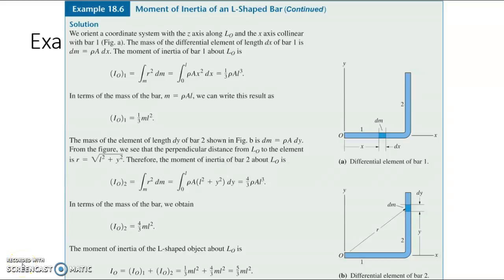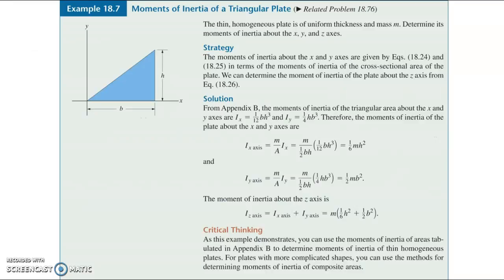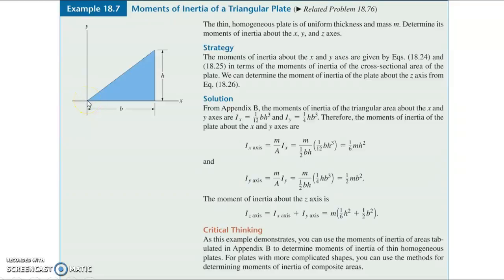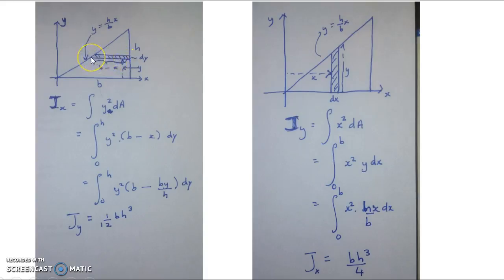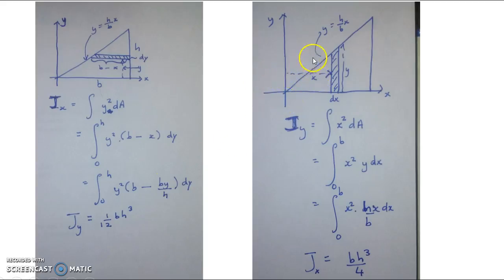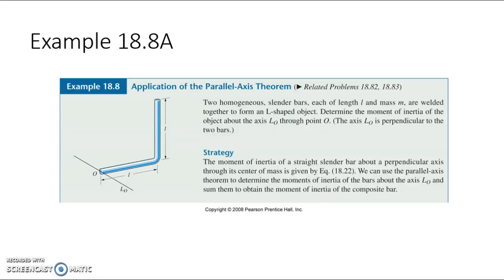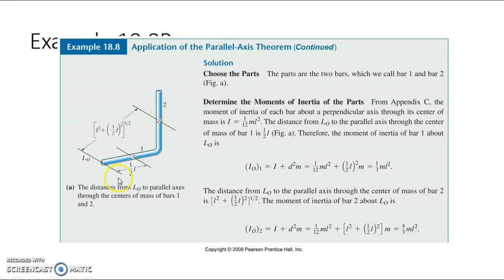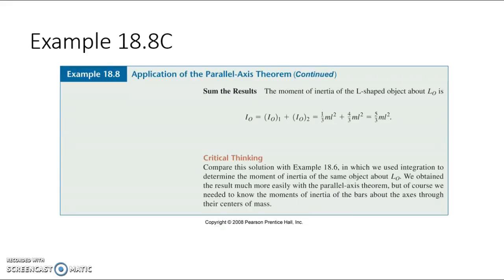Dynamics: Moment of Inertia III